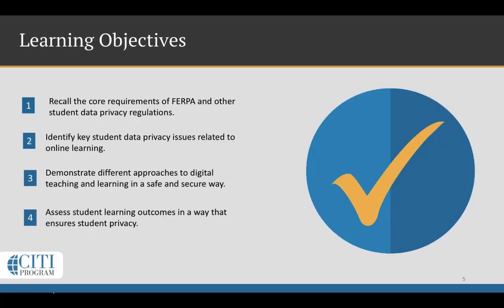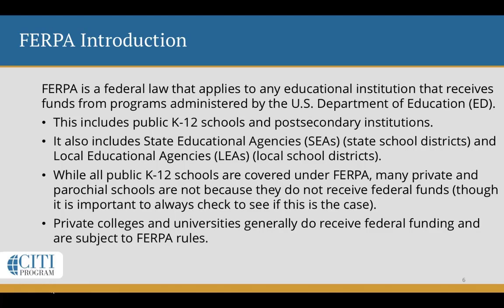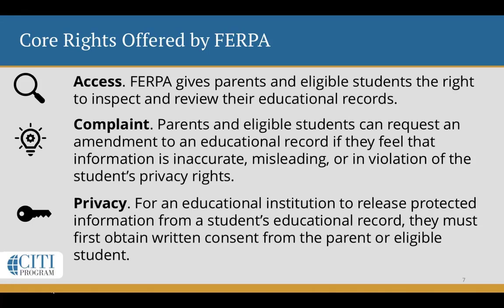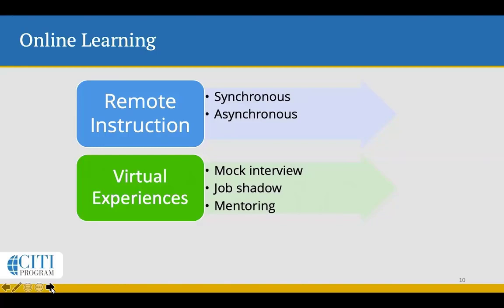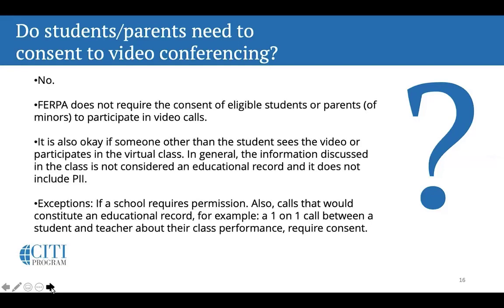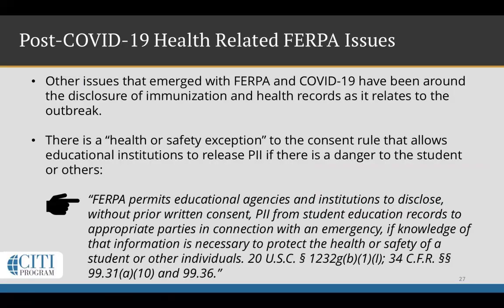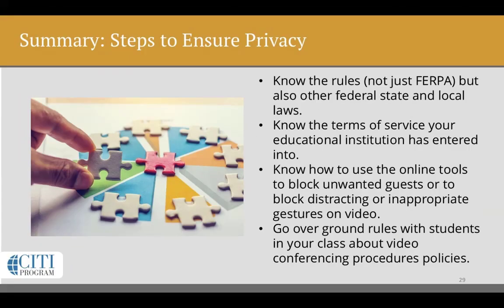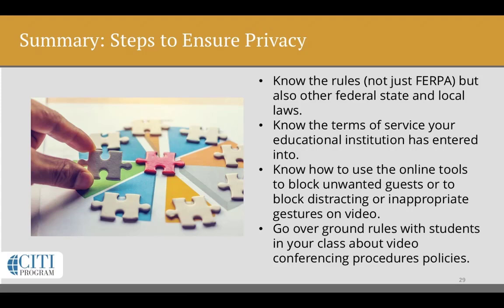CITI Program Webinar Demo - FERPA and Online Learning in the Time of COVID-19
This webinar explores how the Family Educational Rights and Privacy Act (FERPA) (20 U.S.C. § 1232g; 34 CFR 99) applies to online learning. The presenter explores student privacy issues and discusses different approaches aimed at safe learning and protecting student information.

Learning Objectives:
- Recall the core requirements of FERPA and other student data privacy regulations.
- Identify key student data privacy issues related to online learning.
- Demonstrate different approaches to digital teaching and learning in a safe and secure way.
- Assess student learning outcomes in a way that ensures student privacy.

Presented by: Thomas Gold, PhD – Acceleration Group, Inc